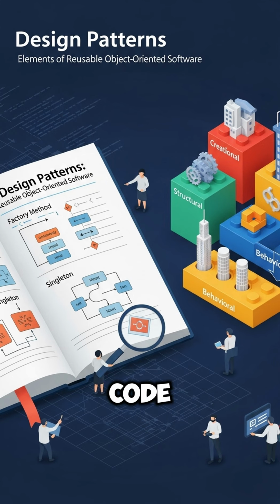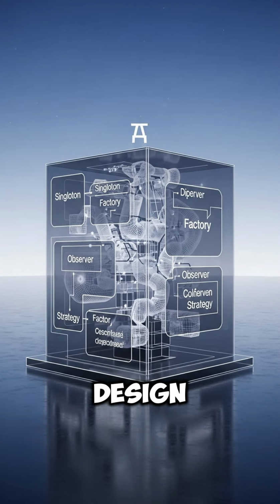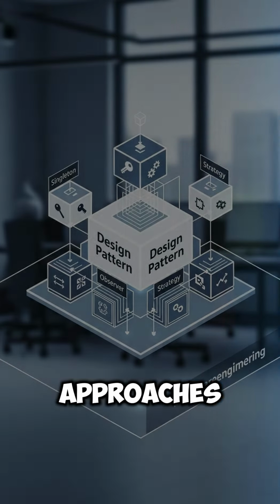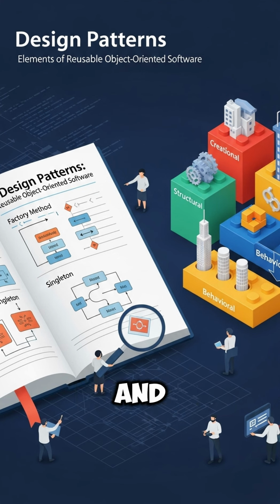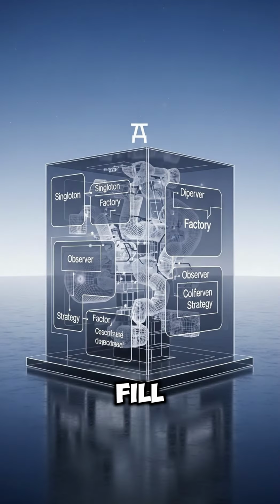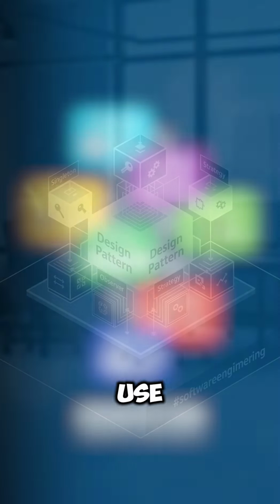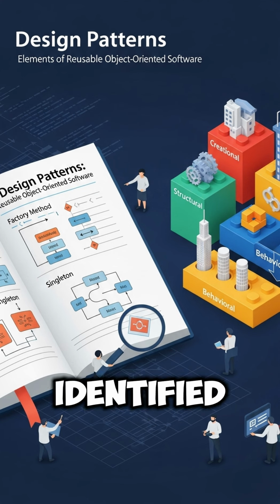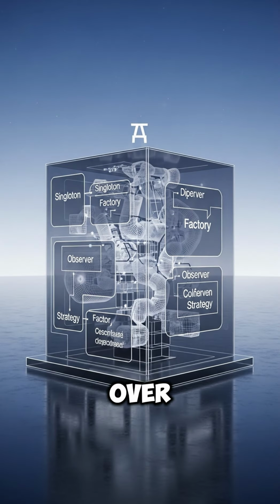What is a Design Pattern? 🏗️